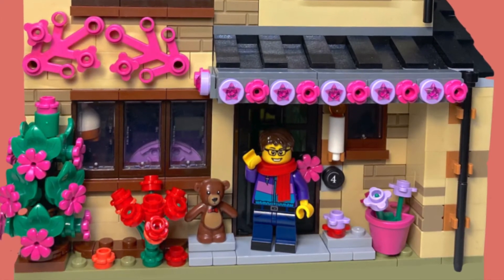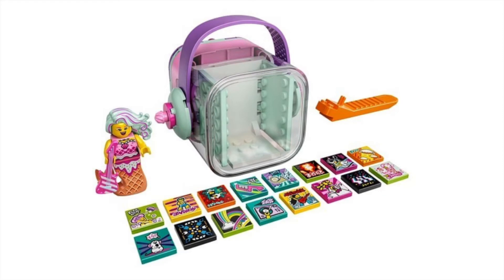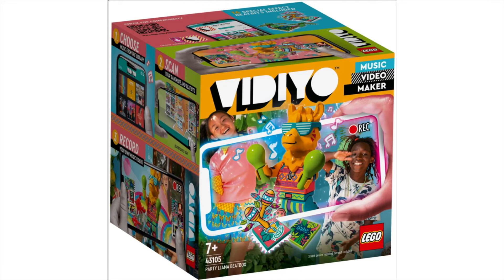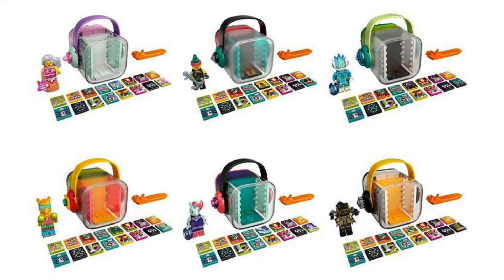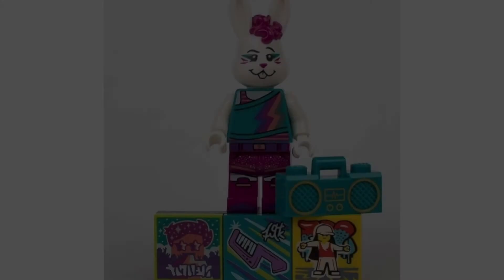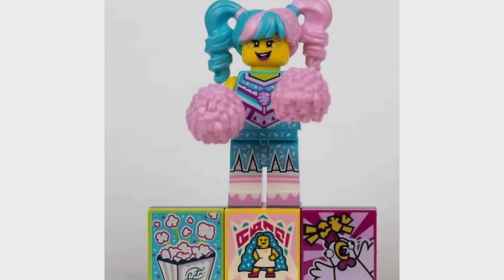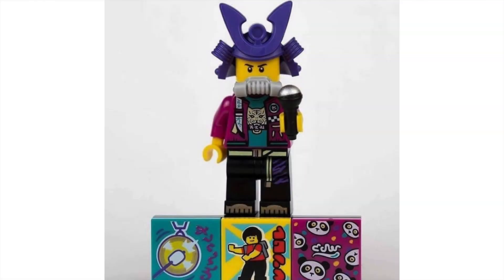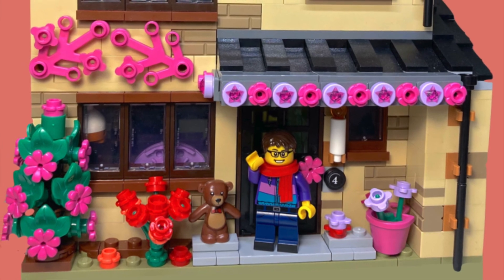NEW LEGO VIDIYO THEME REVEALED!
Today LEGO officially revealed the collaboration theme with universal studios! LEGO Vidiyo is releasing in March, and looks great!